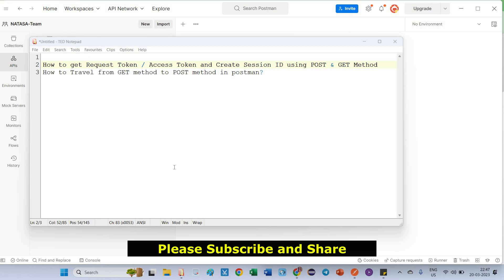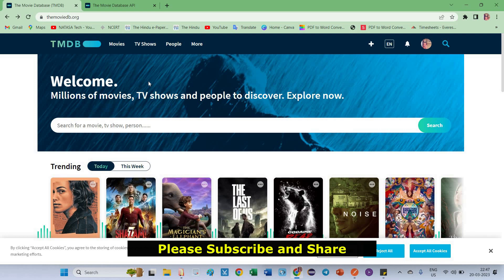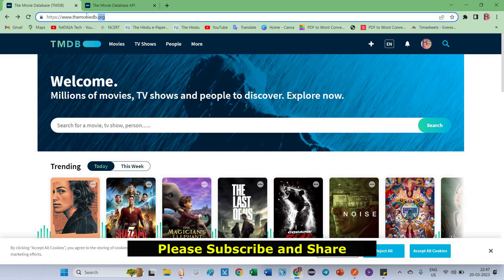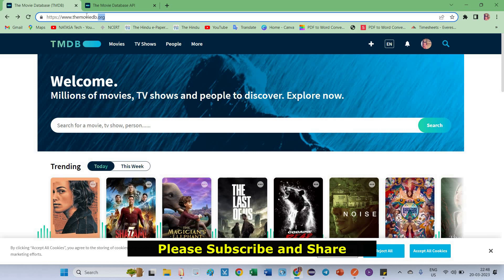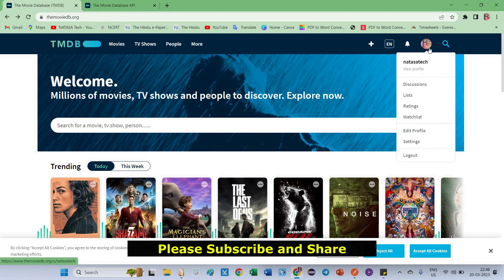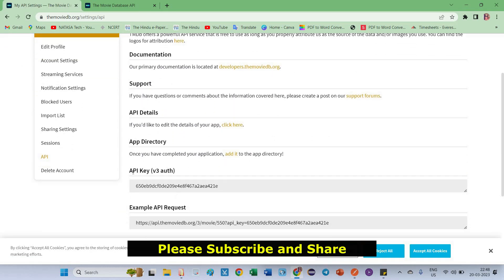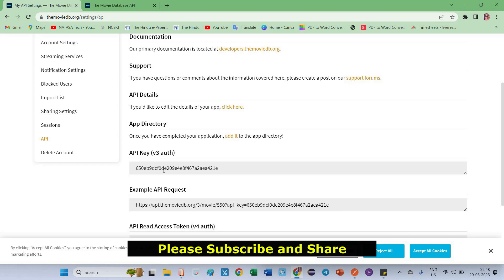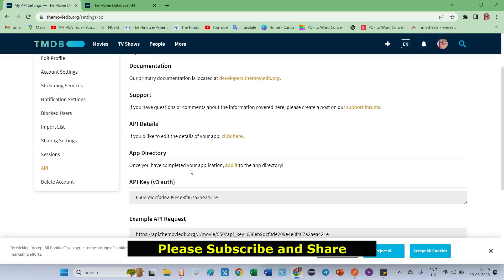Authentication - GET method to POST method in postman?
This video covers below mentioned topics,
1. Create Guest Session ID
2. Create Request Token
3. Create Session Login
4. Create Session
5. Create Session(from V4 Access Token)
6. Delete Session

Also, you can provide Support and Encouraging my work - Thanks!